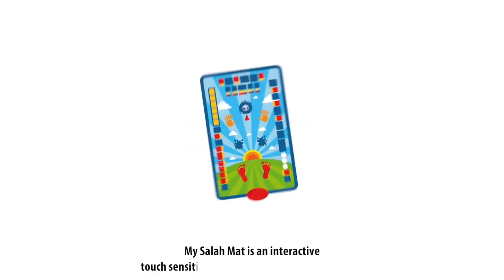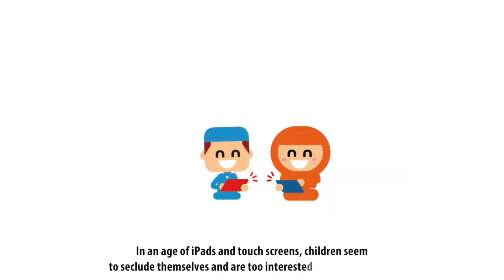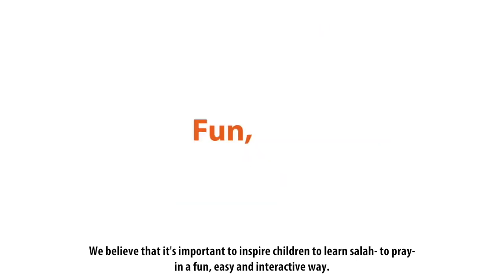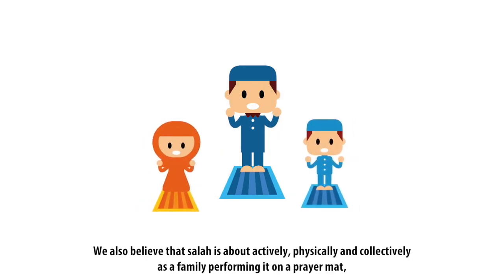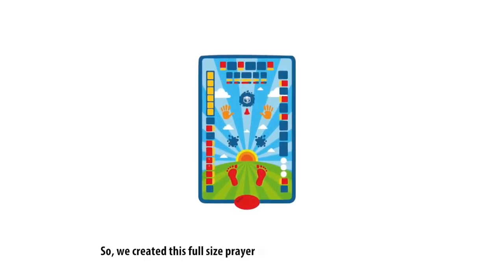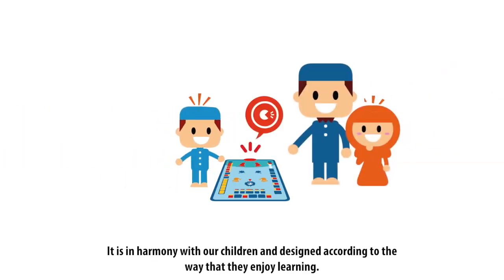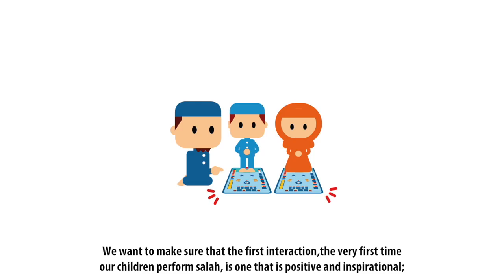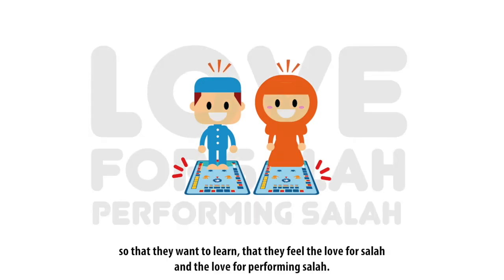My Salah Mat ( islamic Mulsim prayer mat )